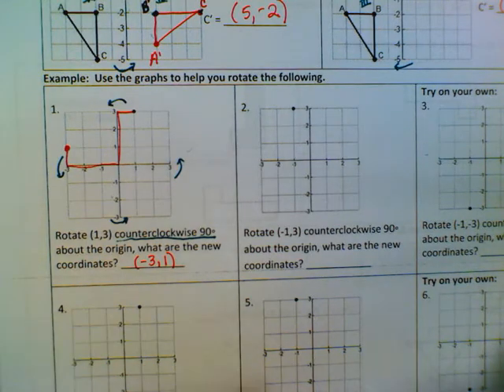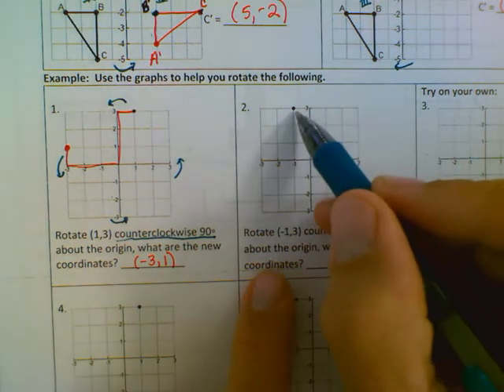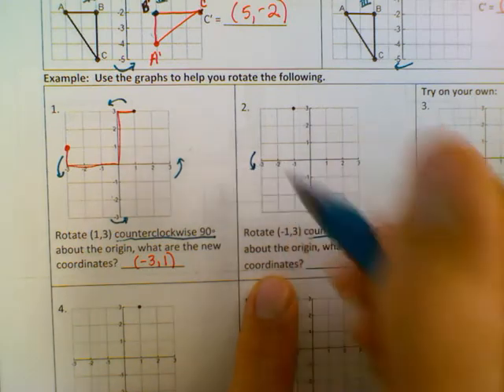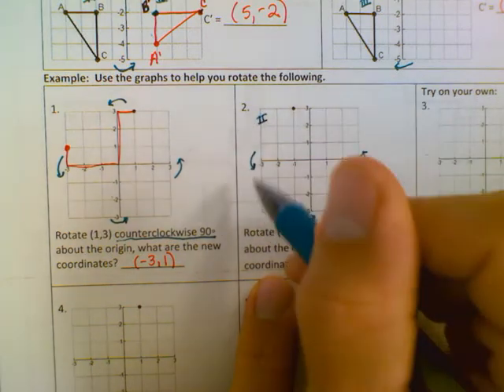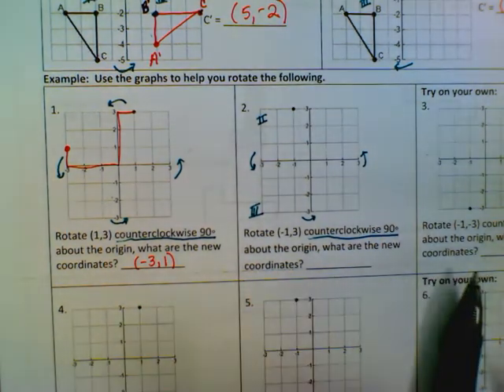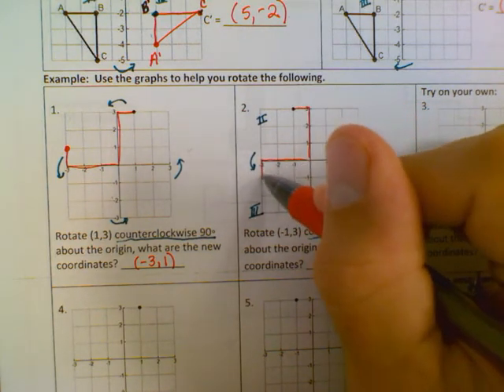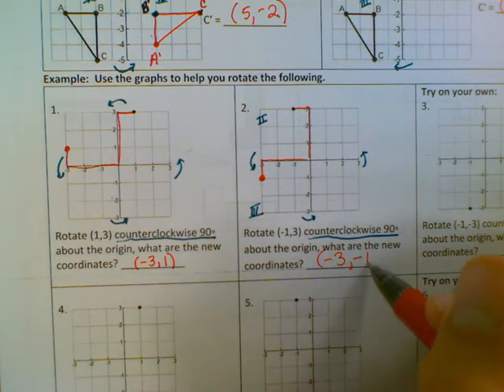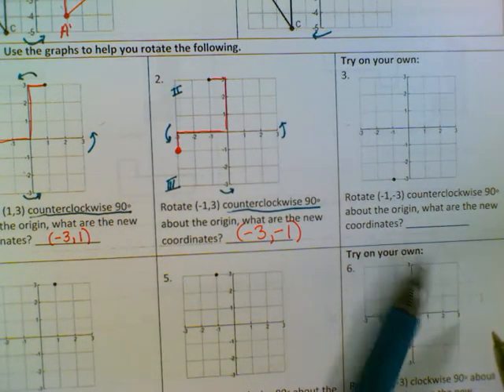Rotations Notes Examples